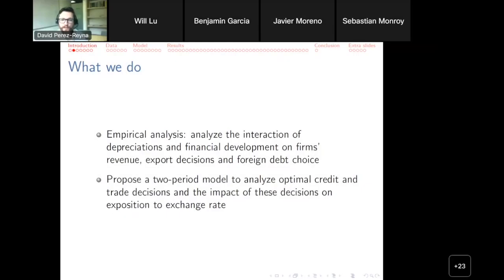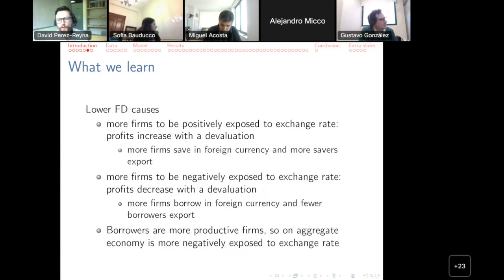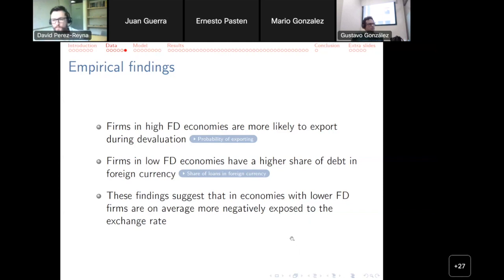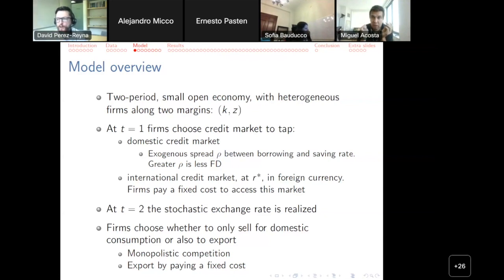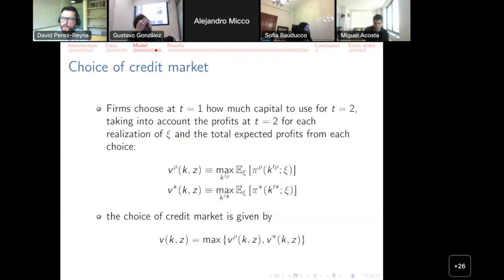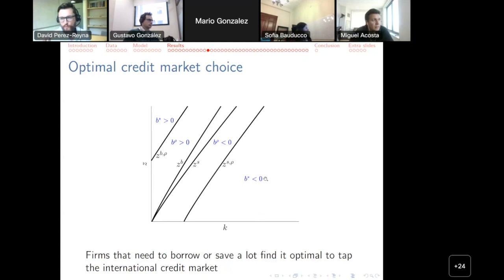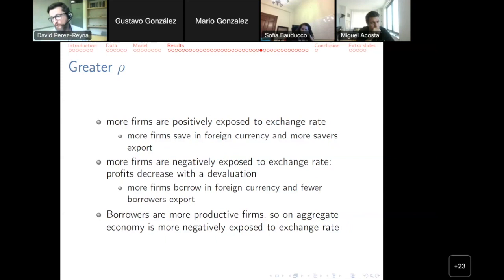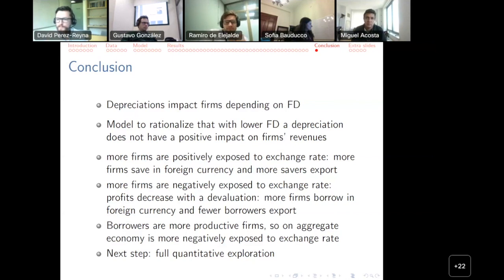Financial development, trade and misallocation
David Perez-Reyna

Seminarios online